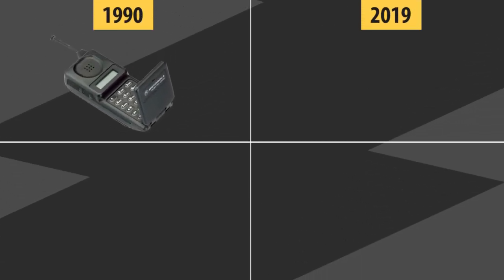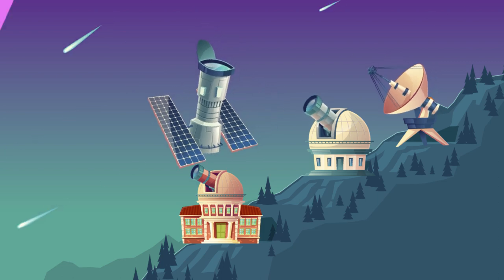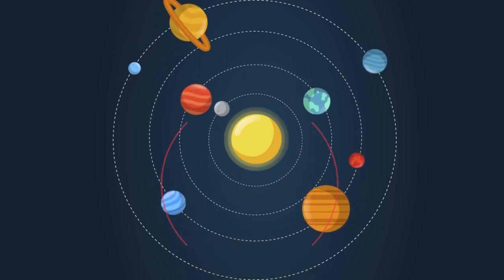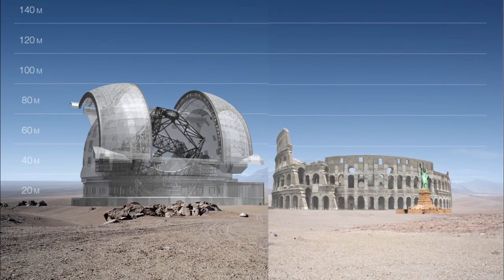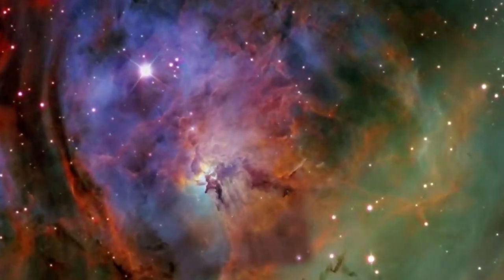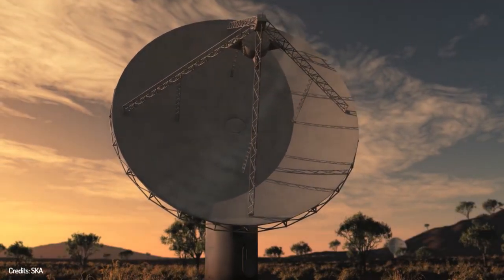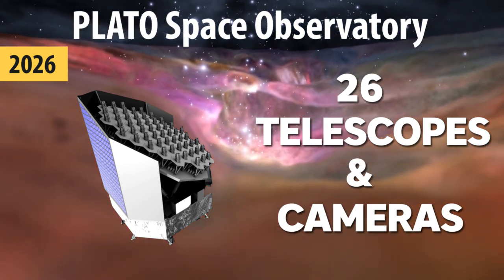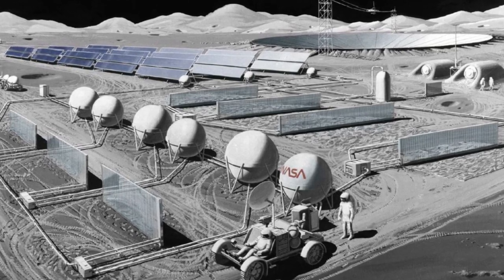The Future of The Most Powerful Mega-Telescopes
There are a lot of telescopes are being built like Giant Magellanic Telescope, DSCVOUR, and many others. I could have run through them all but Youtube doesn't like long videos, so enjoy! :)

Video footage Courtesy of NASA/ESA/SKA/ESO

The Future of The Most Powerful Telescopes